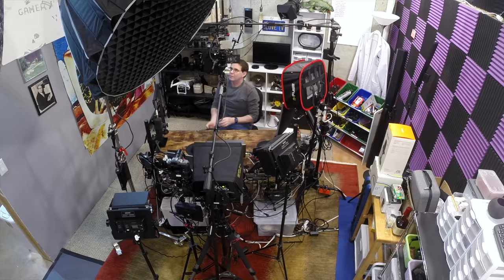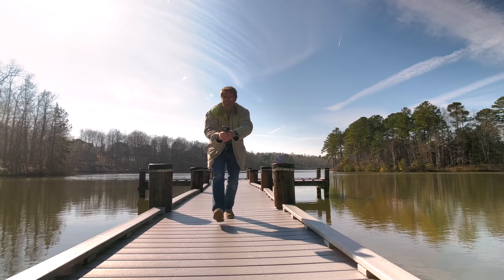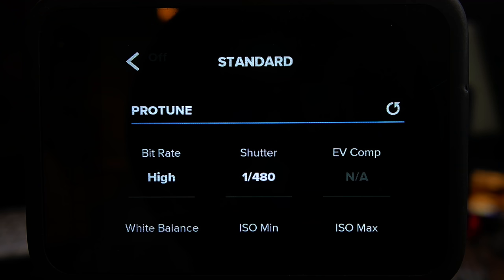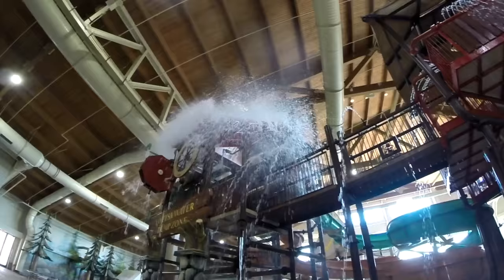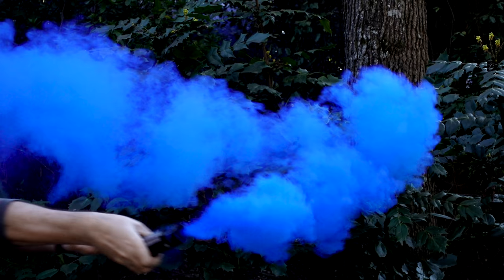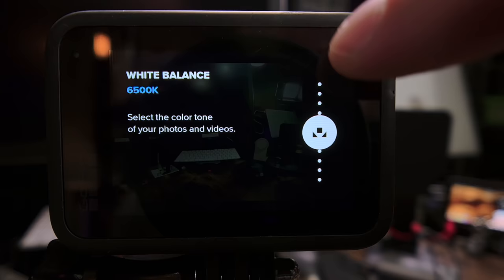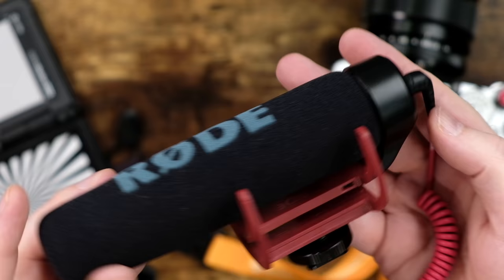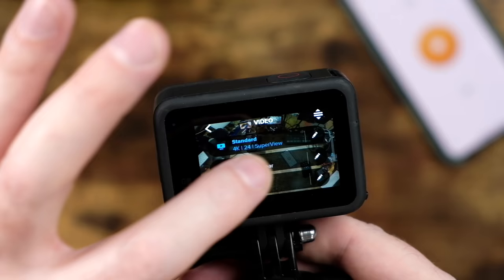How to Setup GoPro for GREAT Video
10 best GoPro video cinematic settings for Hero 9, Hero 10, etc. GoPro video camera quality of your footage largely depends on getting your setup and settings correctly matching the type of footage you are shooting.

00:00 Opening
00:33 Welcome
01:02 How to Use and ND Filter on a GoPro
01:22 Shutter Speed vs. Frame Rate
02:11 Using Protune Settings
02:27 Setting the Correct Bitrate
02:45 Setting Sharpness and Color
03:08 Manual ISO Settings
03:41 Understanding Resolution and Frame Rate
04:17 Correct Frame Rate for GoPro
05:58 120 vs. 240 Frames Per Second on GoPro
07:10 How to Use and Set Hypersmooth
07:56 Choosing the Correct Field of View (FOV)
08:33 Setting a Manual White Balance on GoPro
09:08 Locking Exposure on GoPro
09:22 Using SuperView for Low Light Shooting to Prevent Noise
09:47 GoPro Audio Options
10:35 Media Mod Settings
11:16 Recording RAW Audio on GoPro
11:37 Using GoPro Touch Screen
12:30 Conclusion and Outro

GoPro Hero 9
GoPro Hero 10
PolarPro Shutter ND Filter 3-Pack for GoPro
GoPro USB-C Mic Adapter
GoPro Media Mod

1.
2.

PRODUCT REVIEW OR TO SEND SOMETHING:
pal2tech
1227 North Peachtree Parkway 165
Peachtree City, GA 30269
United States